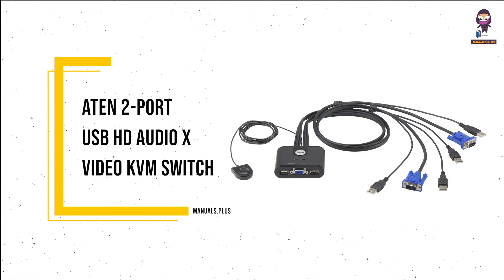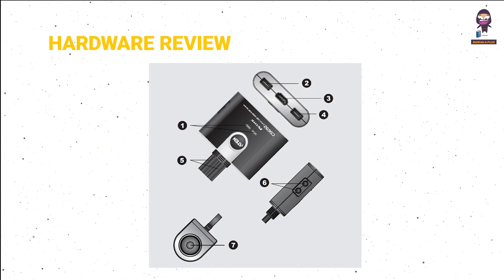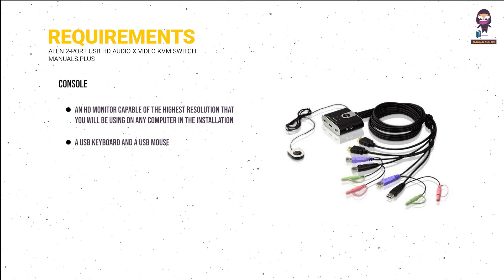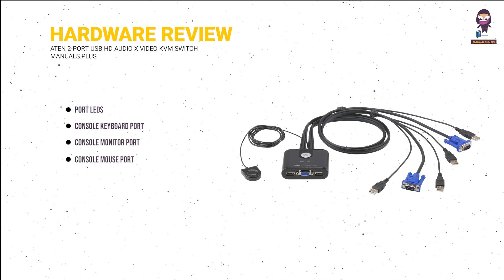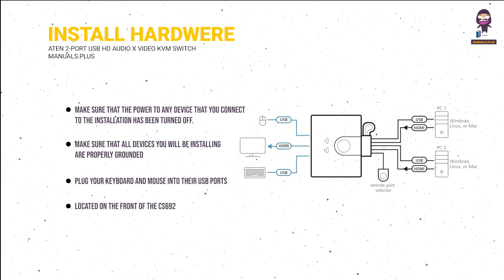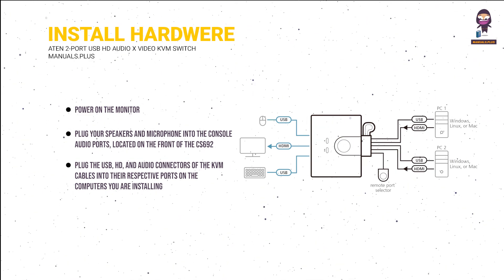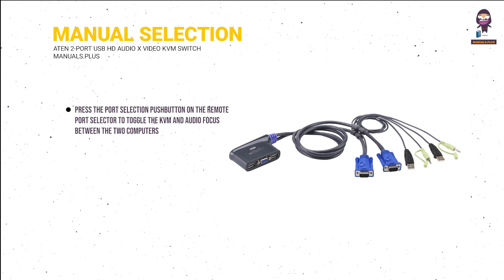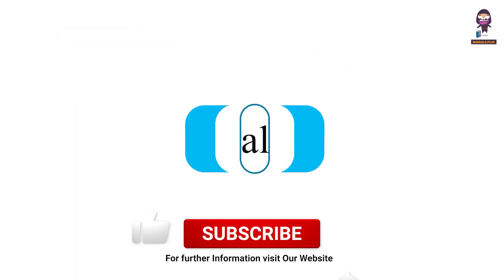ATEN 2-Port USB HD Audio xVideo KVM Switch: Hardware Review and Installation Guide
In this video, we provide a comprehensive review and installation guide for the ATEN 2-Port USB HD Audio xVideo KVM Switch. Whether you're a beginner or an experienced user, this video will walk you through the hardware review and step-by-step installation process. We cover the requirements for both the console and computers, highlighting the necessary equipment and ports. Additionally, we discuss the importance of proper grounding to prevent damage. Don't forget to turn off the power before connecting any devices to your installation.